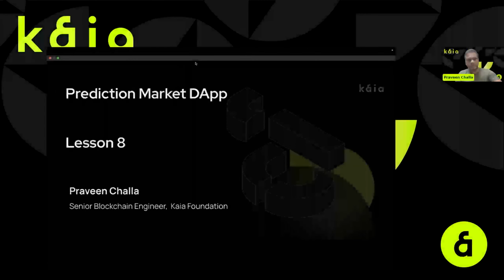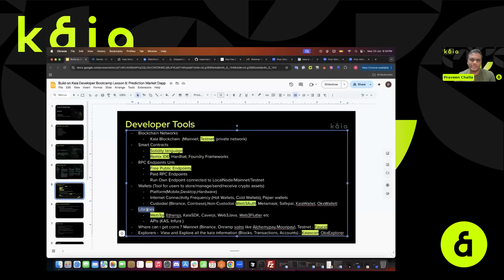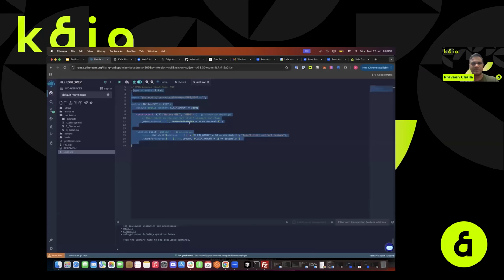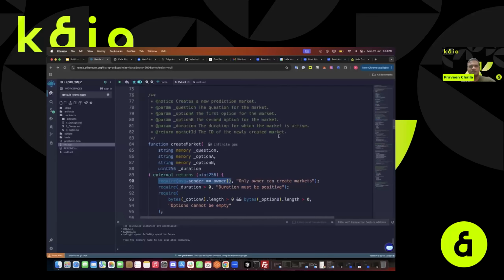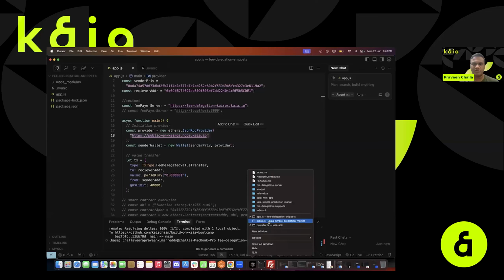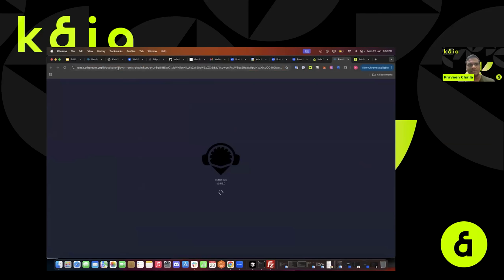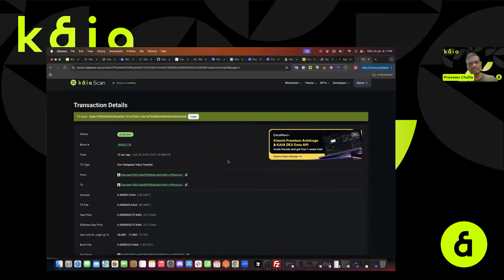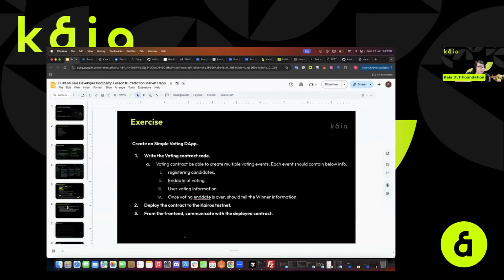Build on Kaia Developer Bootcamp Lesson 8: First Dapp - Prediction Market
We’re kicking off Module 4: Building Dapps on Kaia with a full-stack walkthrough of your first live Dapp: a Prediction Market!

Here's what we covered:
- Smart contract structure for prediction markets
- Frontend + contract connection
- Handling transactions & events
- UI fundamentals & project walkthrough